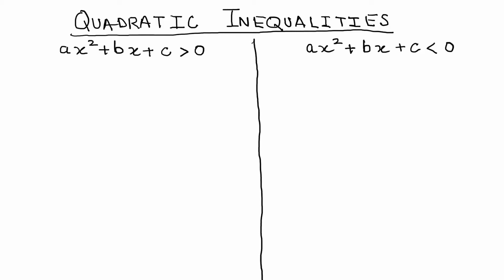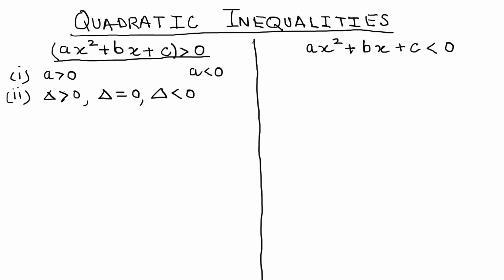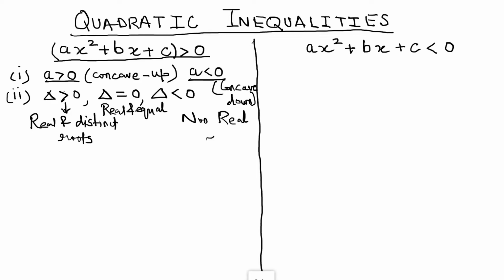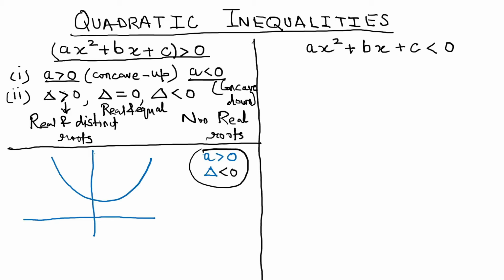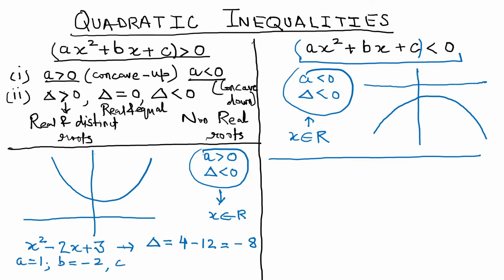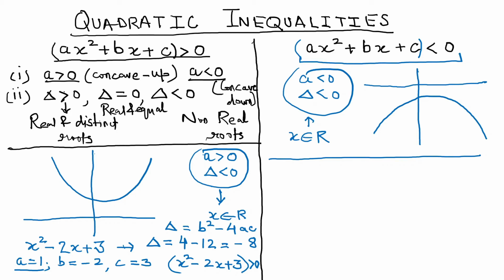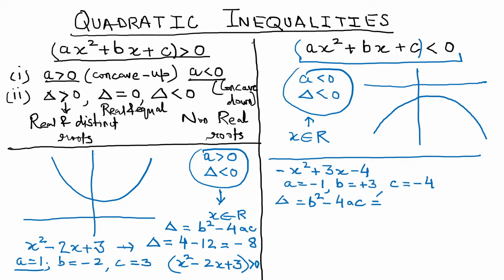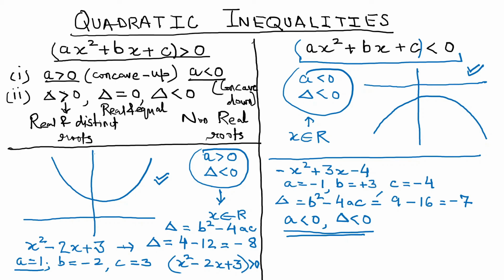Quadratic Inequalities | Role of Discriminant & coefficients a, b, c | Class 10,11,12 & Competitions